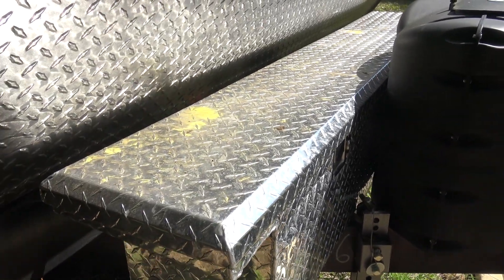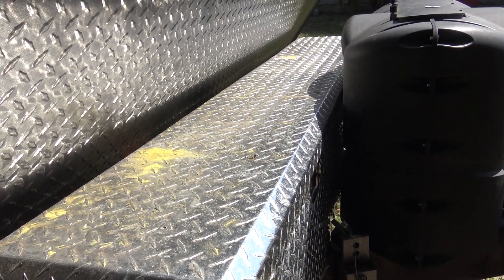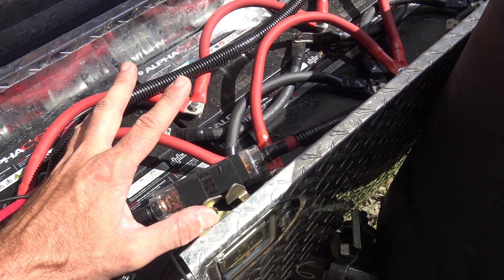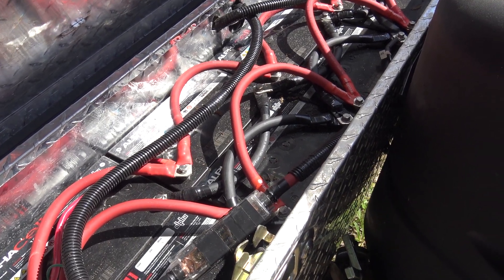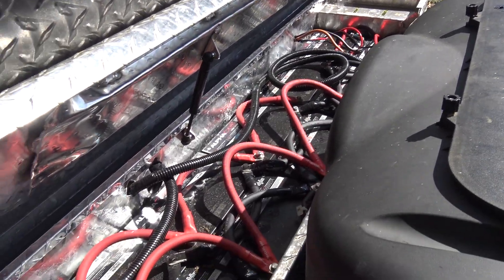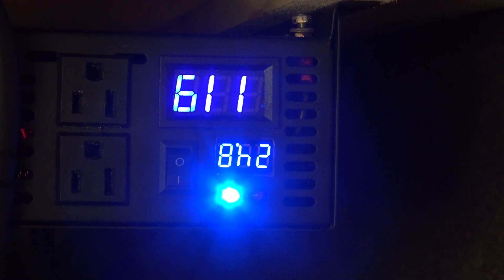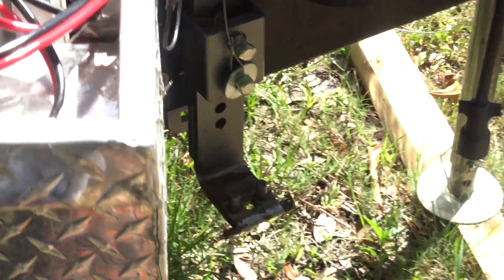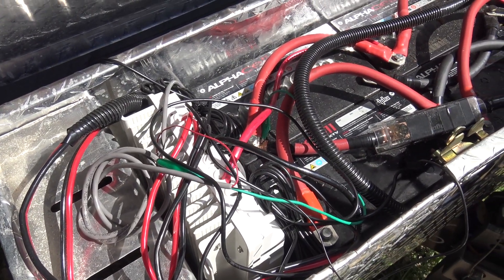I Upgraded My Off-Grid RV Battery Plant For My Solar System!!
I first started with 6 conventional flooded lead acid RV/Marine batteries that were 100aH each, for my 24 volt system which totaled 300aH at 24v, I got a really good deal on these Alphacell 100XTV sealed AGM batteries which are 60aH each, so with 10 of them I still have 300aH at 24v, 5 in parallel 12v in each string, then both strings in series for 24v. These have a lower depth of discharge compared to the flooded maintenance type batteries, handle more extreme temps down to -25C and well beyond typical high temps and they require no maintenance with water. My results so far are a lot better in that they don't drop as much in voltage with the same load and runtime as the previous batteries. During the peak of the day in full sunlight, with the 15,000 BTU air conditioning running, plus the fridge/freezer, tv and phone/laptop chargers, I do not drop below 24.6v and in a good solid day it charges .1 volts every 15-20 minutes while the AC is running. I feel that I made one hell of an improvement for the extremely low cost for these brand new batteries.